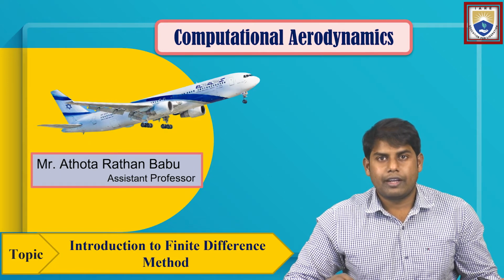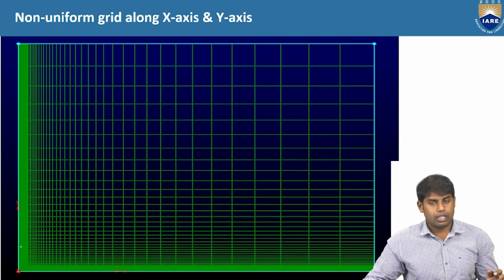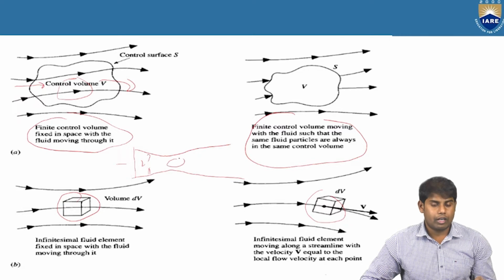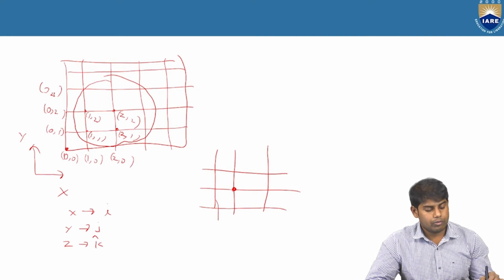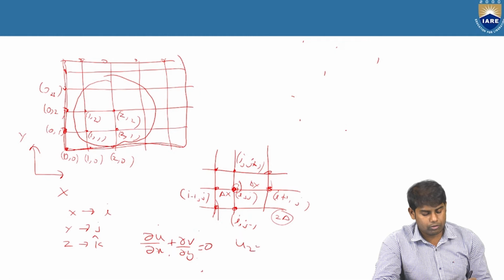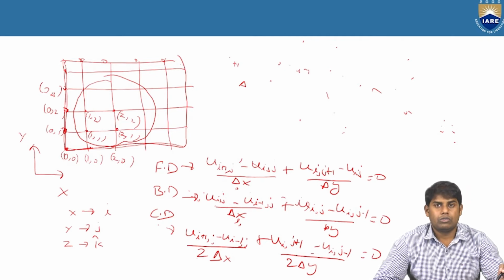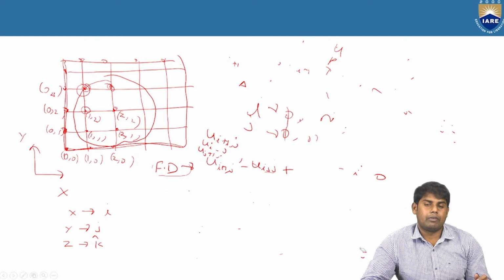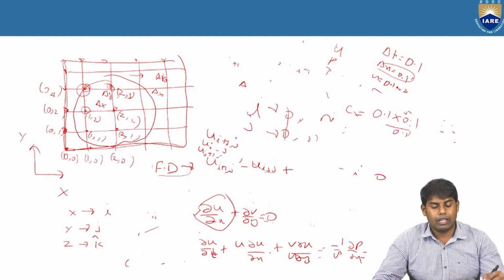Introduction to Finite Difference Method by Mr. Athota Rathan Babu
Introduction to Finite Difference Method by Mr. Athota Rathan Babu | IARE

Telangana, India.